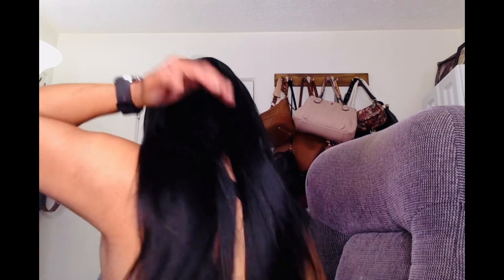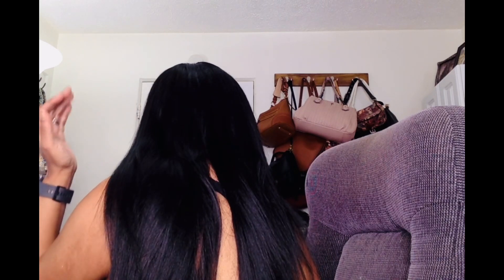Sensationnel “BUTTA LACE UNIT6”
Virtually Undetectable HD Lace
Wider Parting Ear- to- Ear Lace
Color 1B.  Futura fiber safe up to 350-400 degrees 100% Premium Fiber